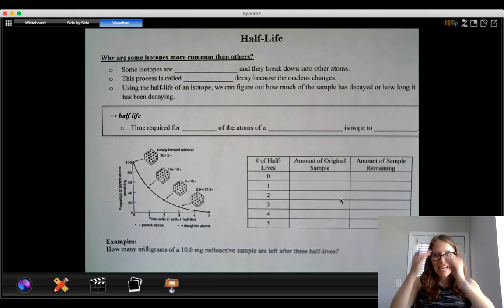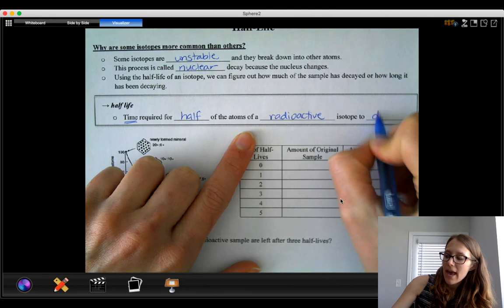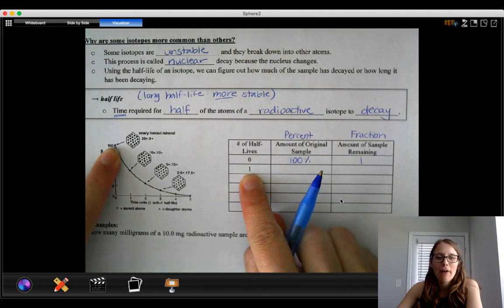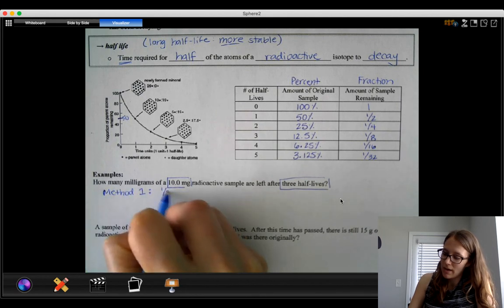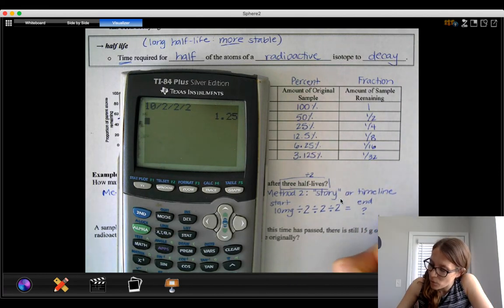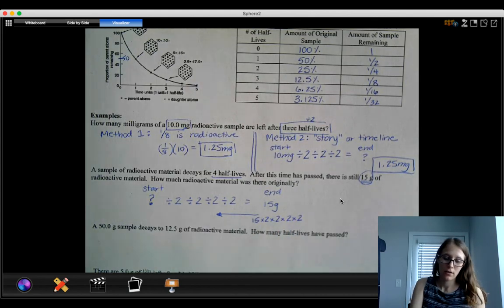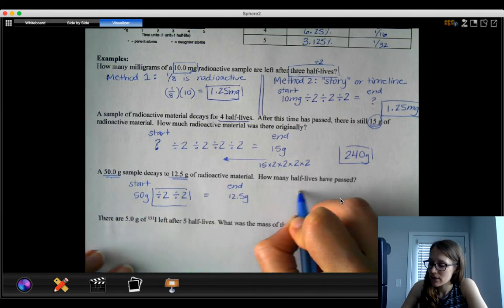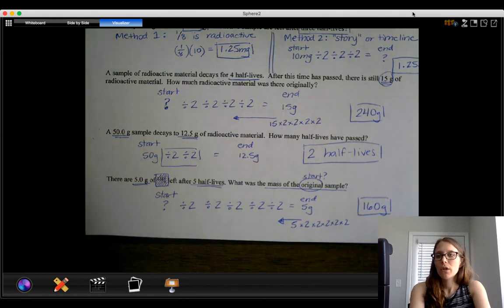Unit 1 p.7 - Half-Life